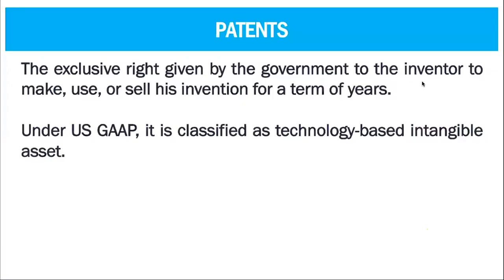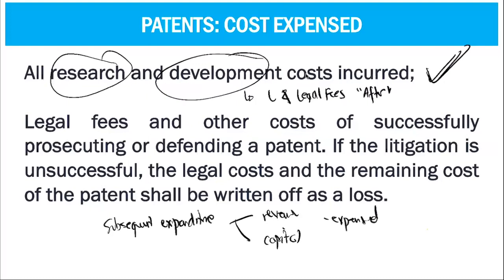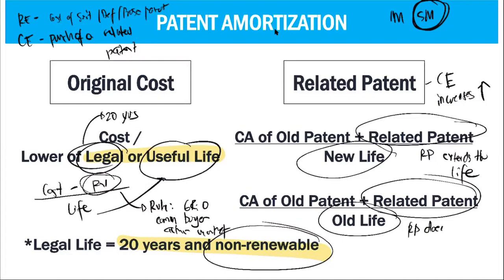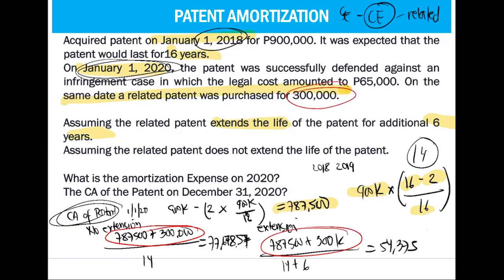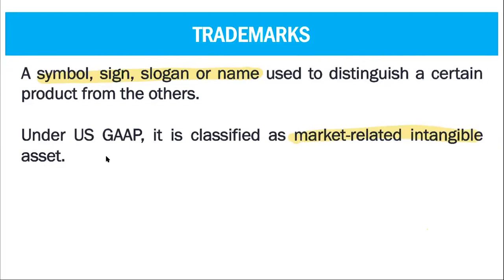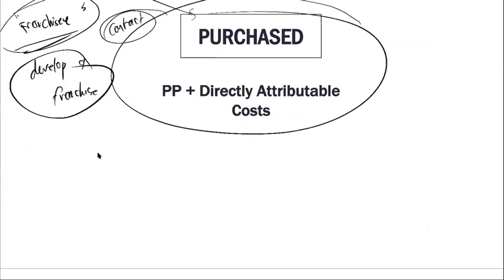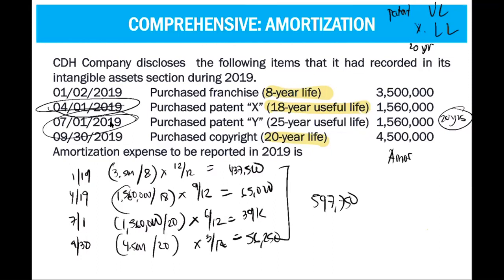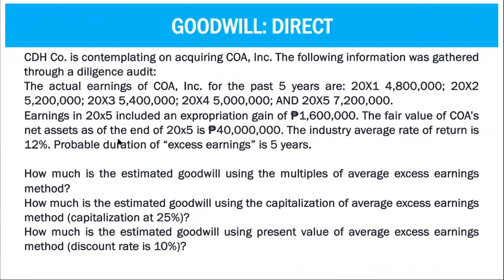FAR - Intangible Assets (Recognition and Measurement)